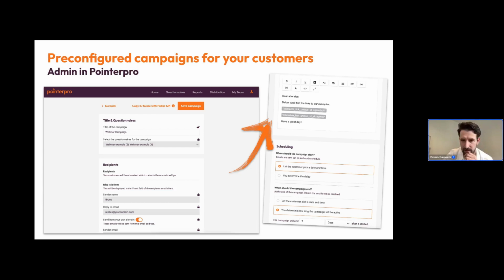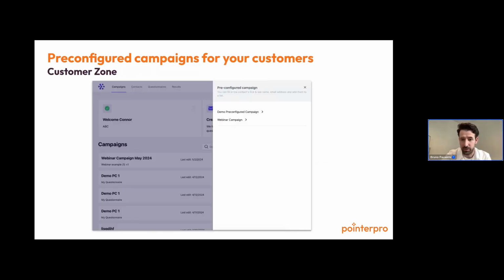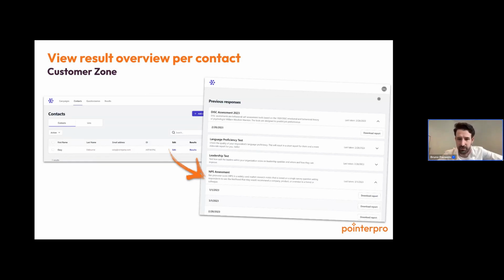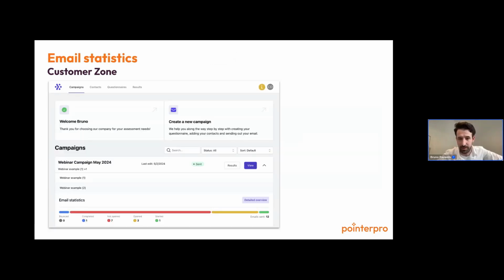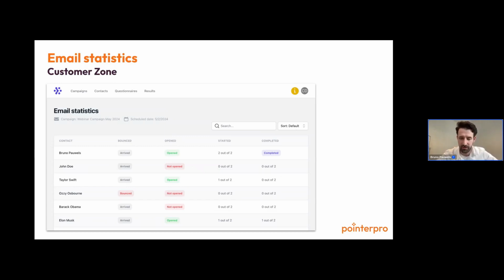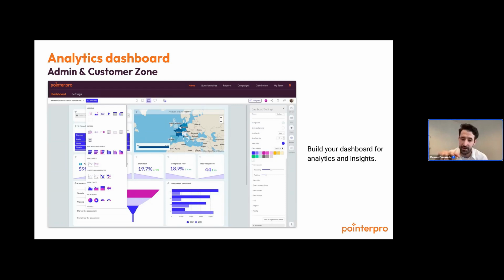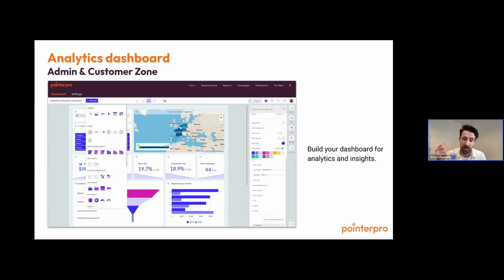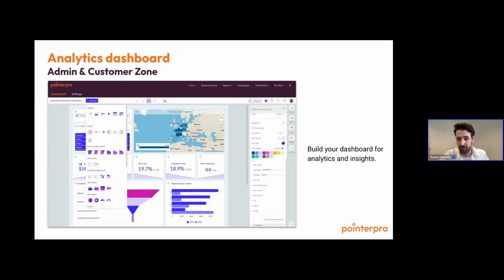Pointerpro Academy: Discover the latest Distribution Portal updates ⎮ Pointerpro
We launched the Distribution Portal in 2023 and onboarded our customers to this new product. Throughout this time, we have received valuable customer feedback and requests. We heard you!

In this webinar, our Product Director, Bruno Pauwels, will highlight the latest updates in our Distribution Portal.